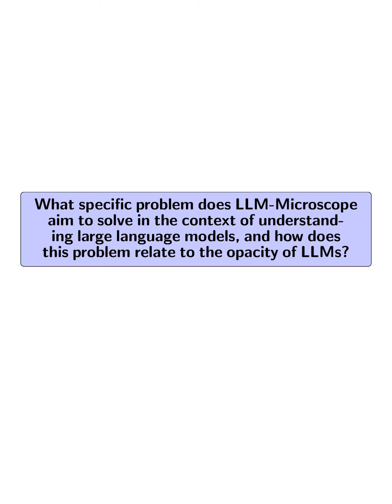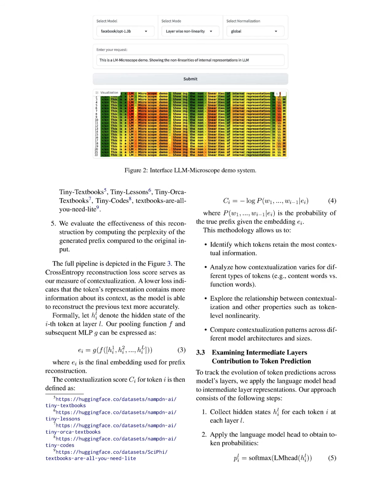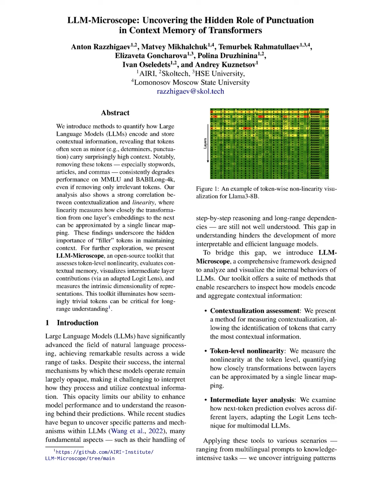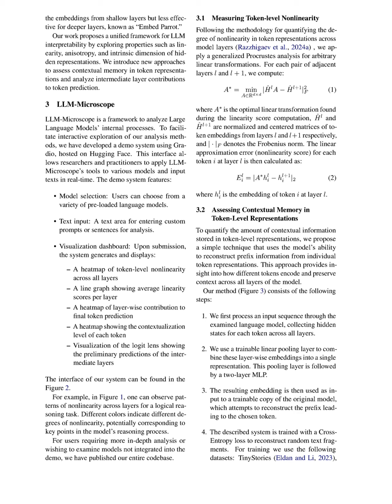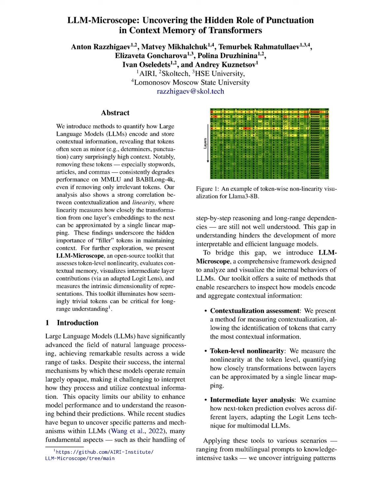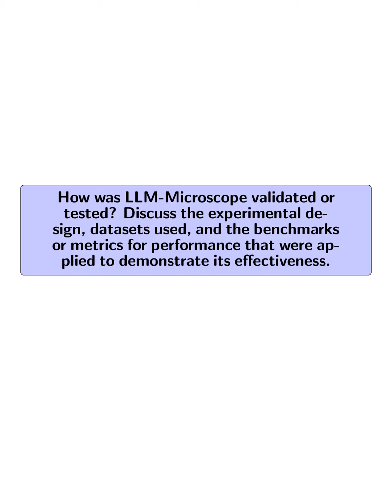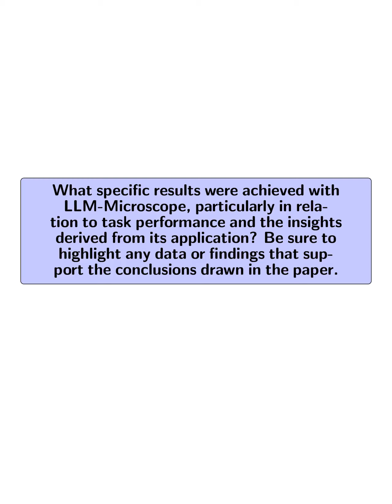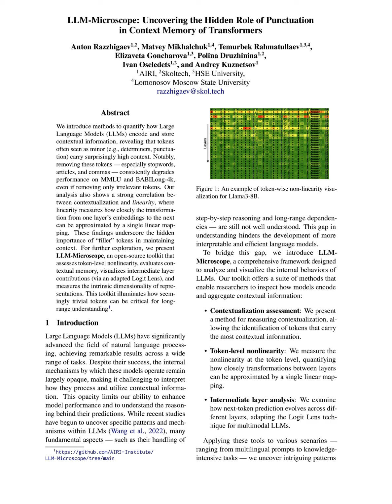[QA] LLM-Microscope: Uncovering the Hidden Role of Punctuation in Context Memory of Transformers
The paper reveals that minor tokens in LLMs significantly impact contextual understanding, with a toolkit, LLM-Microscope, developed to analyze their importance and evaluate contextual memory and nonlinearity.